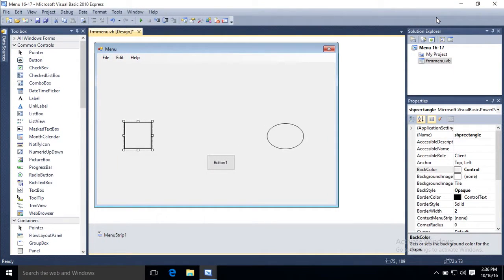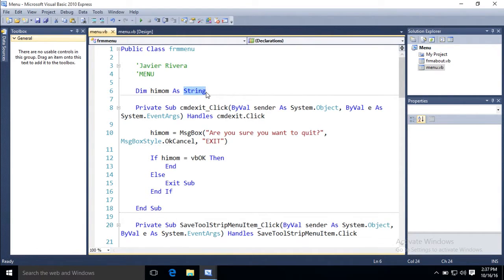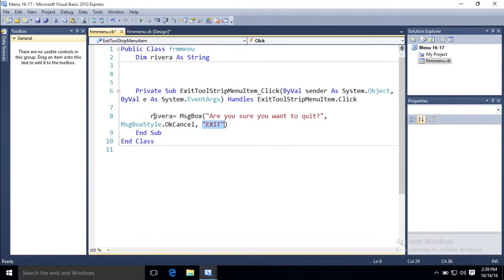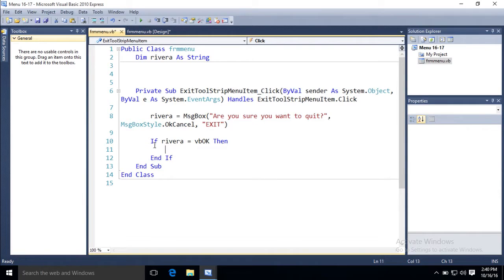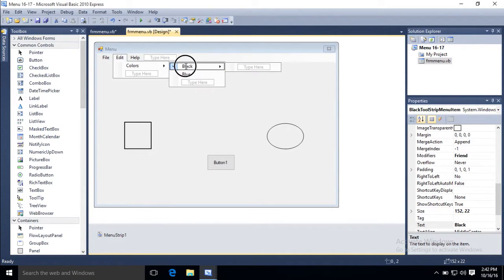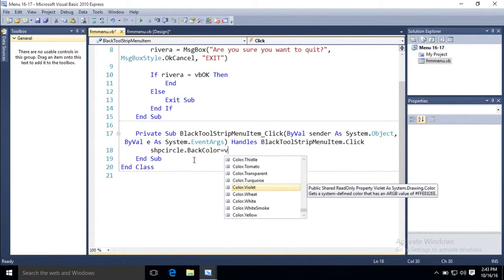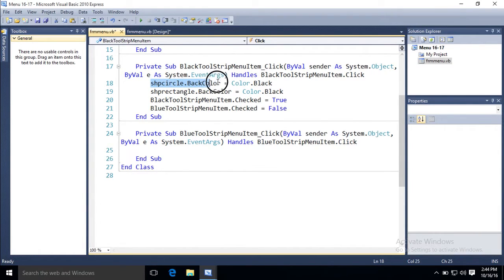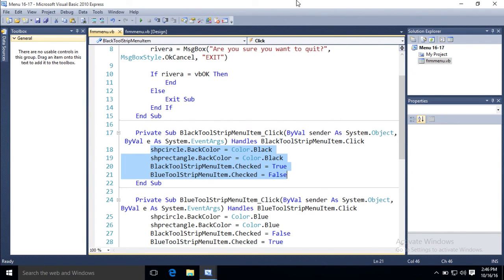How to Code Menustrip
The 2nd video in the playlist for Menu project